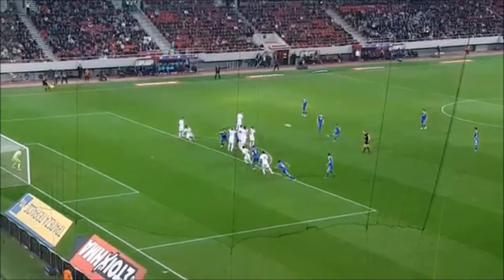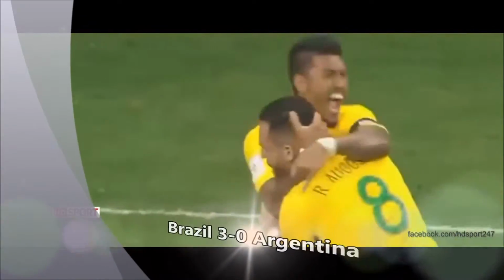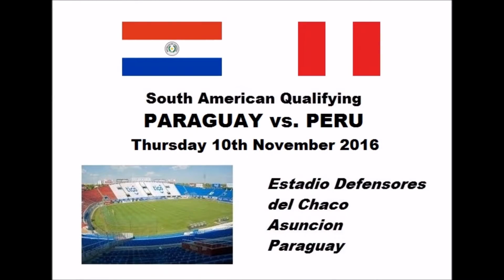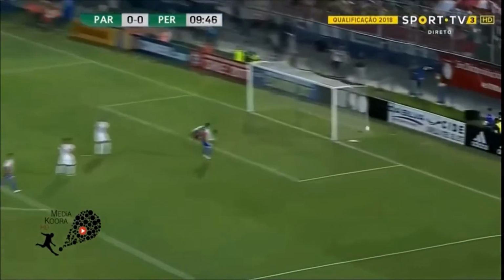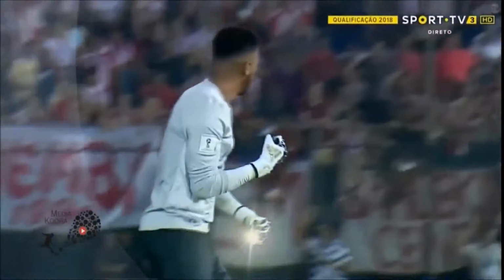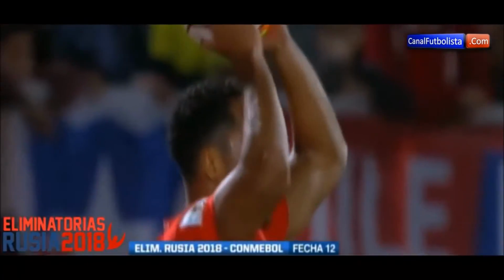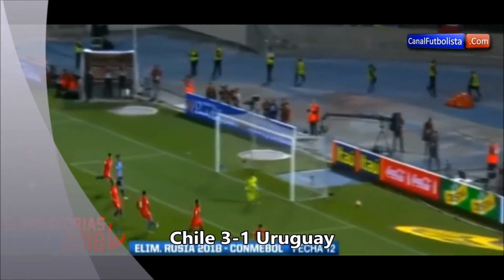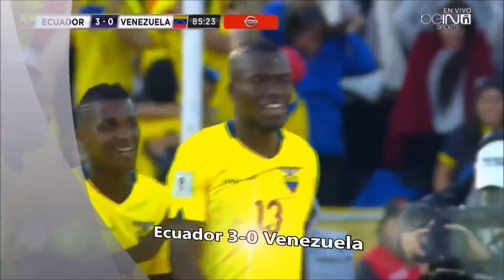2018 FIFA World Cup: South American Qualifying - Part 6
(Nearly) All the action from the eleventh & twelfth matchdays of South American Qualifying for the 2018 FIFA World Cup. Action from the following games:

Brazil vs. Argentina
Colombia vs. Chile
Paraguay vs. Peru
Uruguay vs. Ecuador
Venezuela vs. Bolivia

Argentina vs. Colombia
Bolivia vs. Paraguay
Chile vs. Uruguay
Ecuador vs. Venezuela
& Peru vs. Brazil.